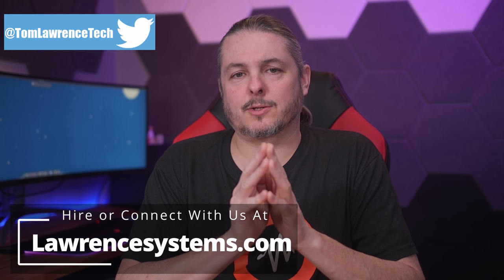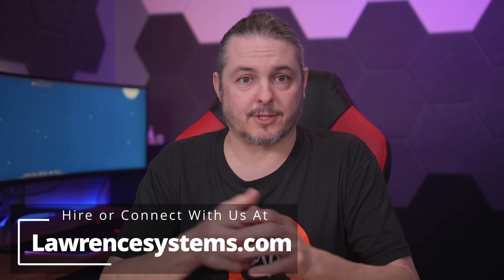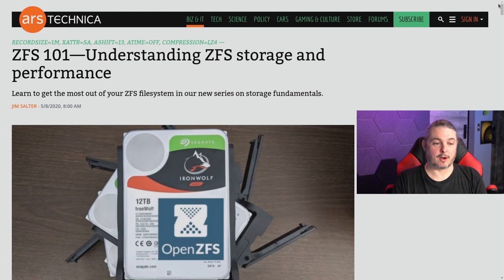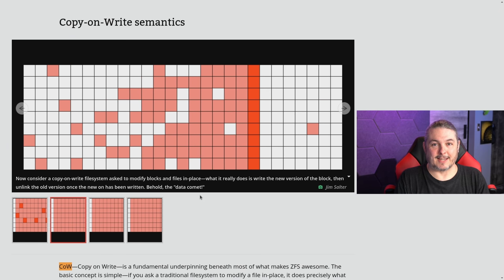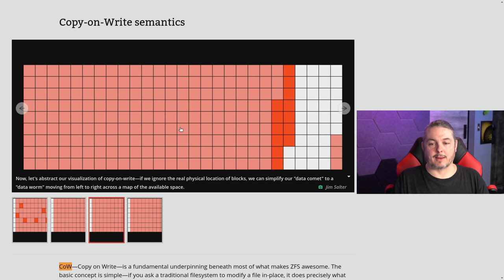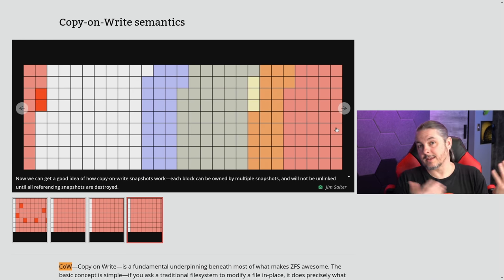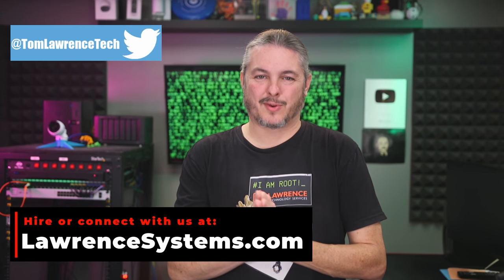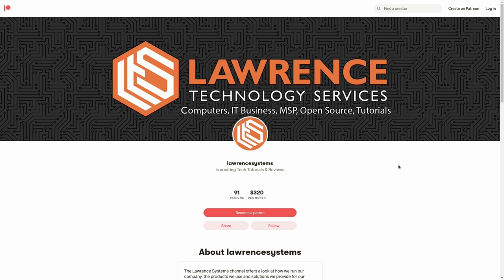Why The ZFS Copy On Write File System Is Better Than A Journaling One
Article Referenced: Understanding ZFS storage and performance

⏱️ Timestamps ⏱️
00:00 File Systems Fundamentals
01:00 Journmaling Systems
02:00 COW
03:30 Copy On Write Visuals
07:49 ZFS with Single Drives